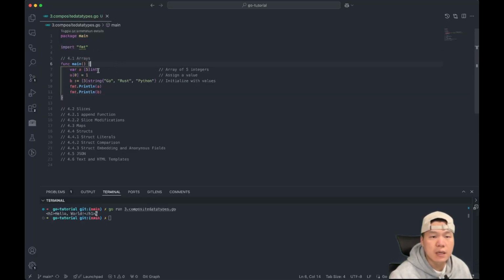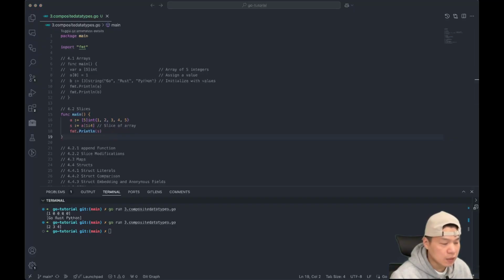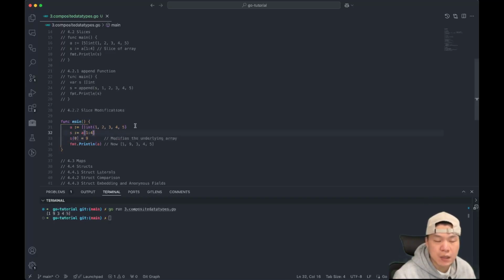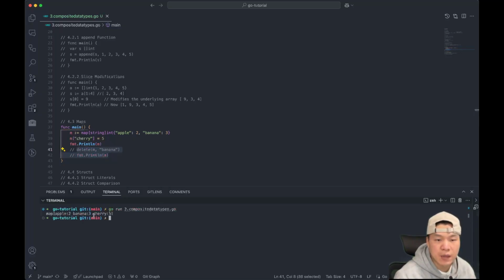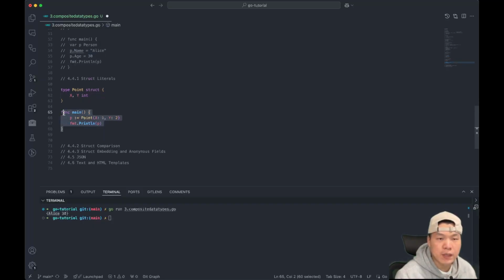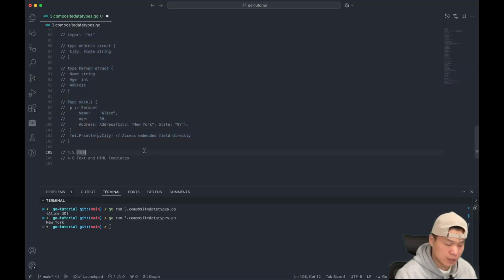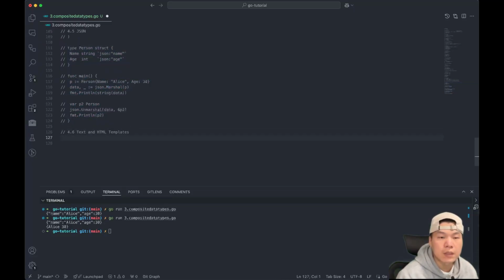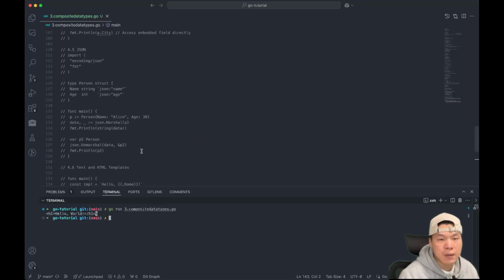Introduction to Go Programming Language:Composite Data Types Explained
Expand your understanding of the Go programming language with this in-depth tutorial on Composite Data Types. In this video, we explore:

Arrays: Learn how to declare, initialize, and manipulate arrays in Go.
Slices: Discover the flexibility of slices, including how to modify them and use the append function to dynamically grow them.
Append Function: Understand how to use append to add elements to slices.
Slice Modifications: See how slices can be modified in place to affect the underlying array.
Maps: Dive into key-value pairs in Go with maps, including creation, manipulation, and iteration.
Structs: Explore the power of structs for grouping data together under one name.
Struct Literals: Create and initialize structs using literals.
Struct Comparison: Learn how to compare structs when their fields are comparable.
Struct Embedding and Anonymous Fields: Understand how to use struct embedding for inheritance-like behavior.
JSON: Master encoding and decoding JSON data with Go's encoding/json package.
Text and HTML Templates: Learn how to create dynamic content using text and HTML templates in Go.
This tutorial is perfect for beginners eager to dive deeper into Go's data structures or for experienced developers looking to refine their Go skills. By the end of this video, you'll have a comprehensive understanding of Go's composite data types, empowering you to write more efficient and robust Go programs.